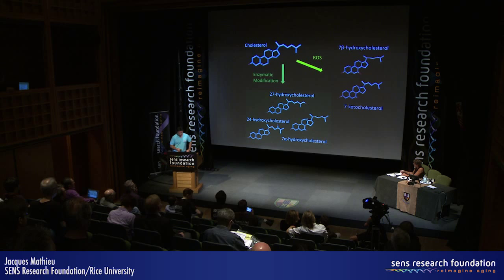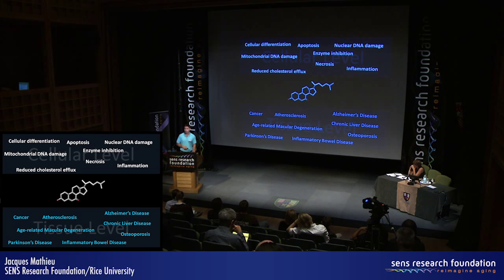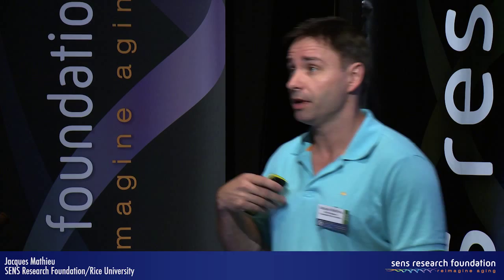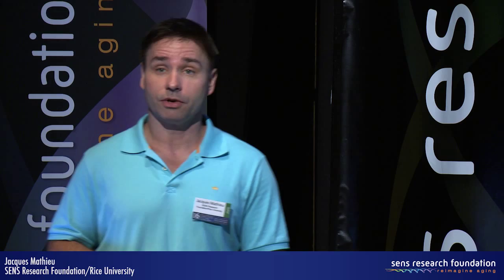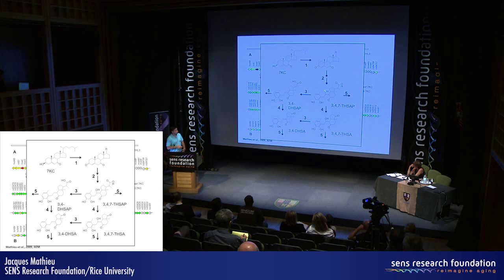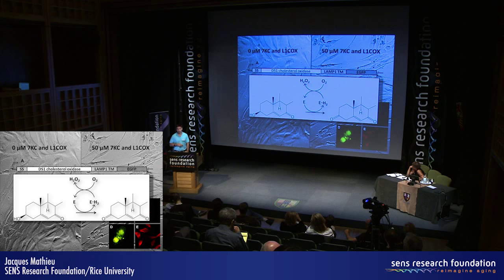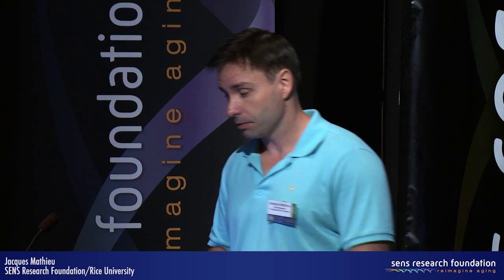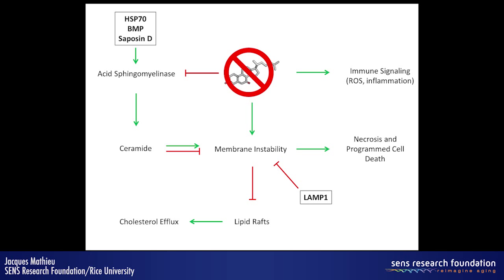Strategies for the clearance of age-related lysosomal residuals - Jacques Mathieu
Lysosomal storage diseases (LSDs) have traditionally been defined as a group of inherited metabolic disorders that are typically the consequence of a deficiency in a single lysosomal enzyme. Often overlooked, however, is lysosomal storage that occurs with increasing age, and that is the result of catabolic insufficiency. These forms of lysosomal storage occur in all individuals to some degree, are chronically rather than acutely cytotoxic, and are increasingly being associated with age-related degenerative diseases. Examples of such substances include lipofuscin, 7-ketocholesterol, and N-retinylidene-N-retinyl-ethanolamine (A2E). As with inborn errors of metabolism, the consequences of age-related lysosomal storage can include volume expansion, enzyme inhibition, reduced protein homeostasis, and altered membrane composition. This may result in the activation of a number of pathological cascades, including apoptosis, oxidative stress, inflammation, and endoplasmic reticulum stress. In an effort to discern the pathological consequences of such lysosomal storage, and provide novel therapeutic avenues for treatment, our group is developing methods to facilitate the selective elimination of unmetabolized substances from the lysosome.

To establish proof-of-concept that the selective removal of intralysosomal substances can help attenuate age-related disease, we first sought to determine the principle component of oxidized LDL responsible for foam cell formation. 7-ketocholesterol (7KC) is the major form of oxysterol found associated with oxidized LDL, and is highly concentrated in atherosclerotic plaques. Intracellularly, its propensity to concentrate in the lysosome hinders enzymatic transformations that reduce its toxicity and increases sensitivity to lysosomal membrane permeabilization. Using THP-1 monocytes, we have found that 7KC-loaded LDL causes significantly accelerated macrophage differentiation as well as a 50% increase in both neutral and polar lipid retention when compared to cells treated with normal or moderately oxidized LDL. Importantly, 7KC-differentiated macrophages are primarily of the spindle-shaped, M1 variety, which are considered pro-inflammatory. We assessed the potential to mitigate the effects of 7KC on foam cell formation by exposing THP-1 macrophages to the cyclic oligosaccharide hydroxypropyl-β-cyclodextrin (HβCD). We found that HβCD is effective at reducing monocyte to macrophage differentiation. Furthermore, HβCD is able to reverse 7KC-mediated lysosomal membrane permeabilization, as determined by lysosomal retention assays. Interestingly, while HβCD also significantly increased the viability of 7KC-exposed monocytes, it reduced the viability of monocytes exposed to high concentrations of LDL or oxLDL. In order to address this apparent discrepancy, we are also currently exploring the overexpression of both 7KC-active enzymes as well as oxysterol-specific sterol transporters to facilitate 7KC clearance from foam cells.

to view the rest of our SENS6 videos.